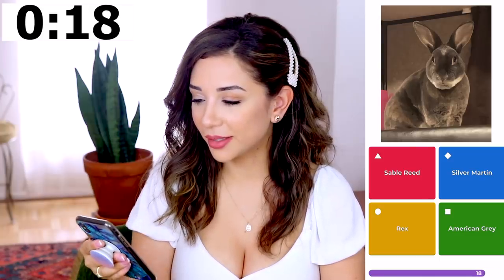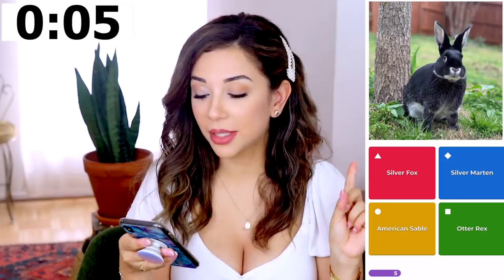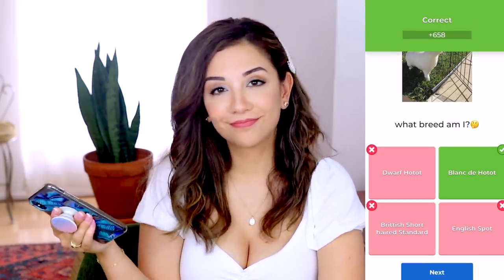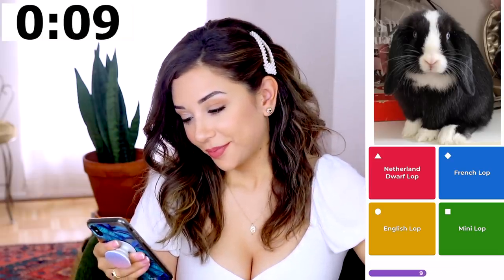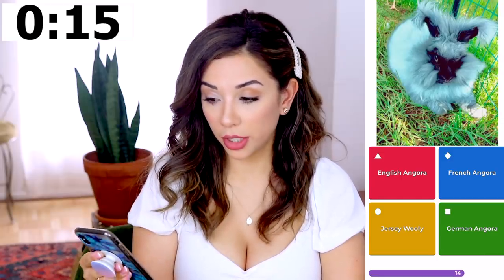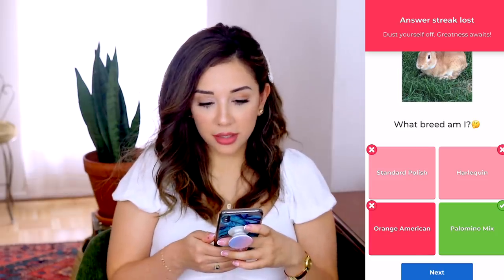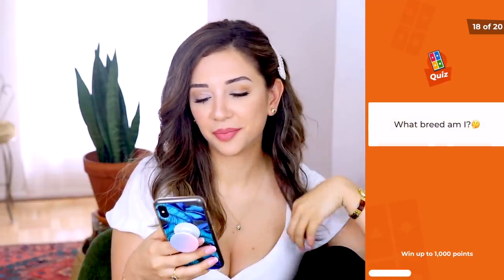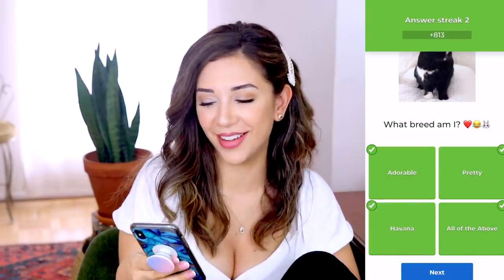GUESSING OUR SUBSCRIBERS RABBIT BREEDS!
✰ PRODUCTS IN OUR VIDEOS ✰
Pet Alert Sticker
Pet First Aid Kit
Emergency Rabbit Sticker
Rescue Remedy
Pet Remedy
Pet Stroller
Odor Remover
Storage Cubes
Cord Protector
Corner Wall Protector
Cordless Vacuum
Puppy Wee Pads
Oxbow Critical Care
Metal Playpen
Pop-up Playpen
Covered litter box #1
Covered litter box #2
Travel litter box
Bunny Carrier #1
Bunny Carrier #2
Collapsible Bowls
Vest Harness